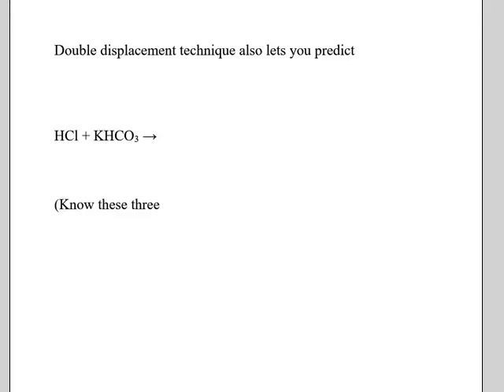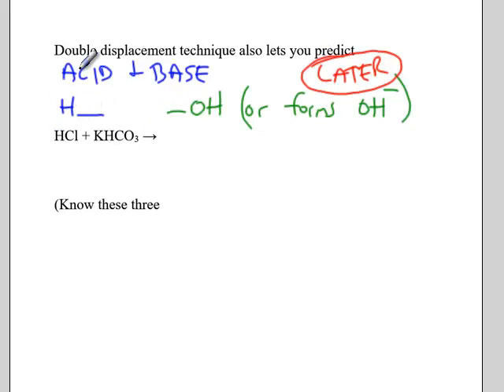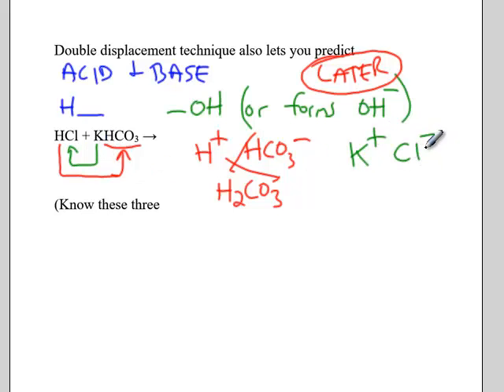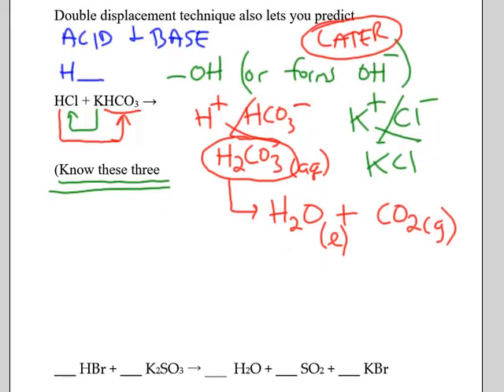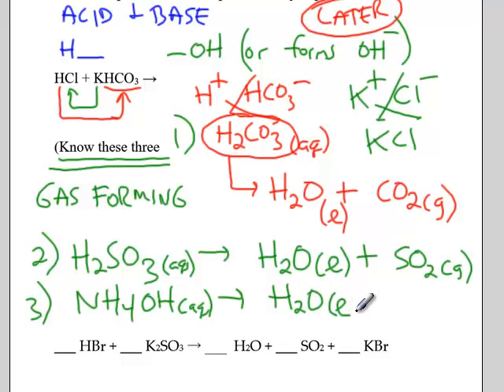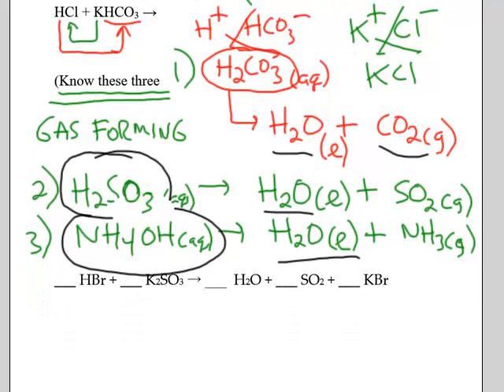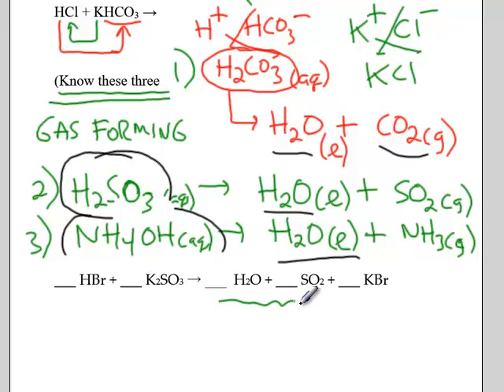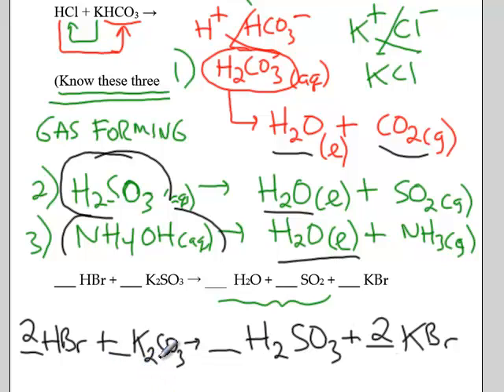07_07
07_07